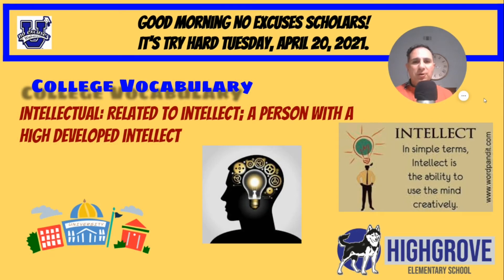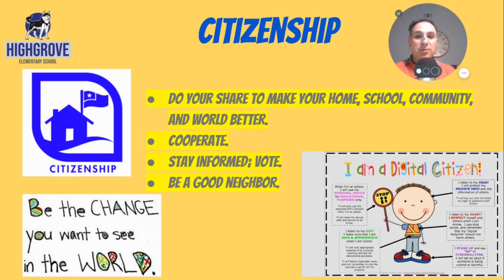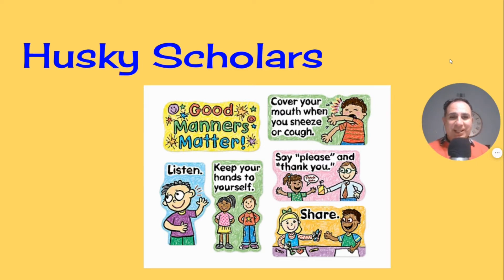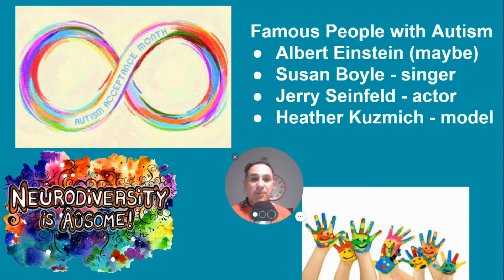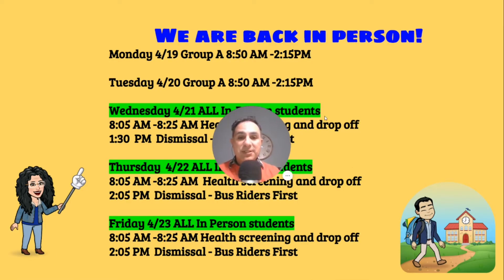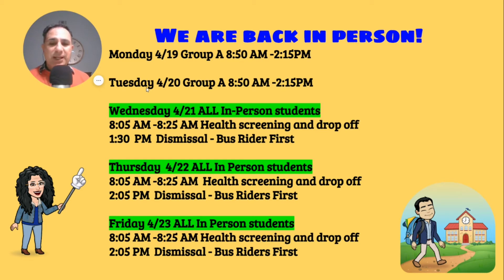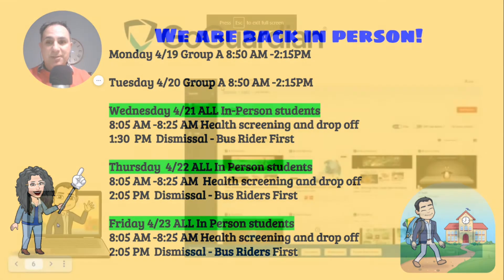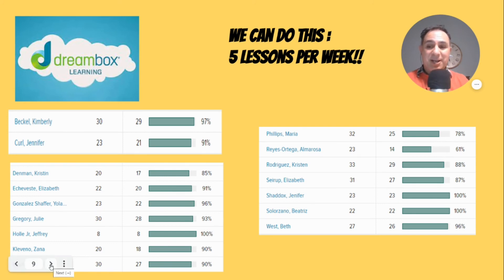NEU Highgrove Morning Message April 20, 2021